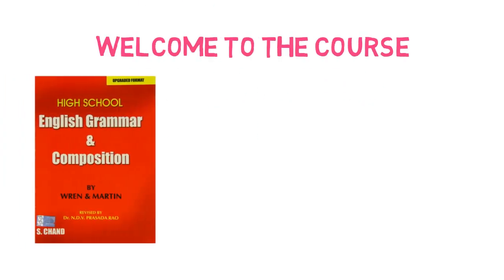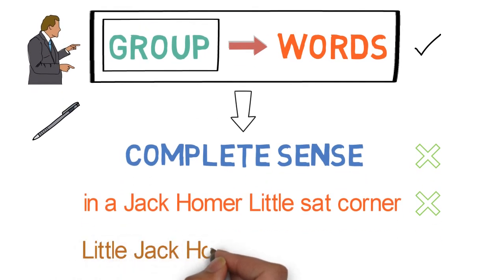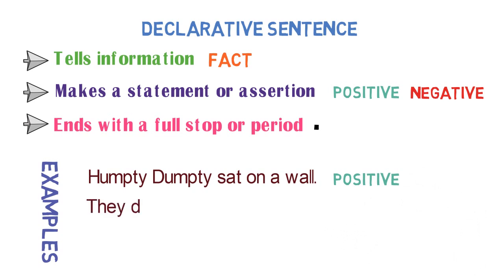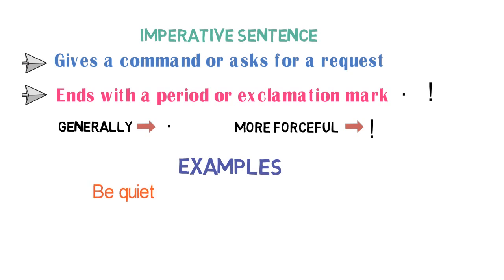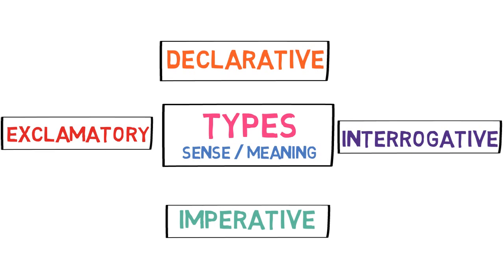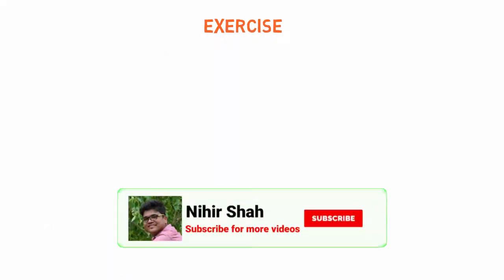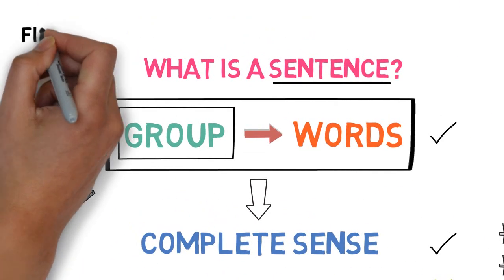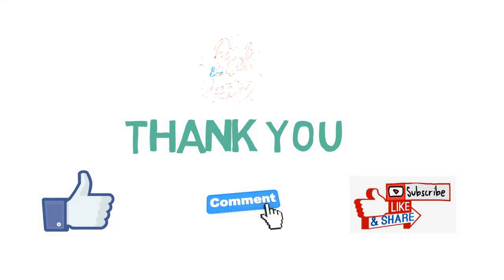The Sentence | Chapter 1 | Wren and Martin | Types of Sentences | Examples | Exercise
In this chapter, we will learn what is a sentence, types of sentences and examples related to it,
finally, I will give you an exercise to practice.

What is a Sentence?
A sentence is a group of words that makes complete sense.

Whenever we speak or write, we use words.
We generally use these words in the group. and this group must make complete sense.

Based on the sense or meaning of the sentence, they are divided into four types.

1. Declarative sentence.
2. Interrogative sentence.
3. Imperative sentence.
4. Exclamatory sentence

Let's look into each of them with examples.

1. Declarative Sentences

A declarative sentence is used to tell information or fact or simply make a statement or assertion.
The statement could be positive or negative.
They end with a full stop or period.

2. Interrogative Sentences
Interrogative Sentence asks a question.
They end with a question mark.

3. Imperative Sentences
An imperative sentence gives a command or asks for a request.
Iy end with a '.' or '!' mark depending on how forcefully you say any sentence.
Generally, we use 'full stop' but if the sentence is said more forcefully, we use an exclamation mark as well.

Notice, as we have said the sentence forcefully, the exclamation is used.

Do remember one point here, In imperative sentences, the subject is always 'you, but it is implied not mentioned.
So, here assume that the word 'you' is mentioned.

Now, let's look into the fourth type of sentence.

4. Exclamatory sentences
An exclamatory sentence expresses strong emotions or feelings.
It ends with an '!' mark.

5. optative sentence
It is used to express a wish or a prayer. and generally starts with 'may' or 'wish'
It ends with a '.' or '!' mark depending on how forcefully you say any sentence.

Identify the type of sentence from the sentences given below.
For example,
1.Stop it. It is an imperative sentence.
Now, identify the next sentences and provide the answer in the comment.
2.What a beautiful girl she is!
3.How many days are there in a week?
4.He does not like sports.
5.May success bless your efforts.

Please note: The content has been thoroughly researched and re-written from scratch.
The content is in no way a substitute of the original book. We request to purchase the book to follow along.Link To Buy Book From Amazon :

Wren and Martin Book :

Wren and Martin Key :

How to convert active to passive voice | Interrogative Sentence | Seven Steps | Part 3 | Examples | Exercise | part 3